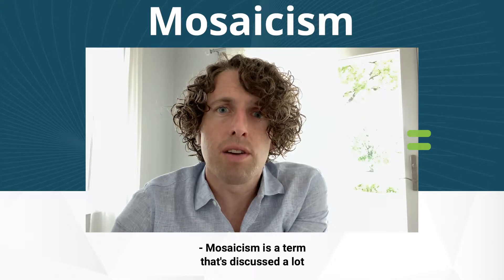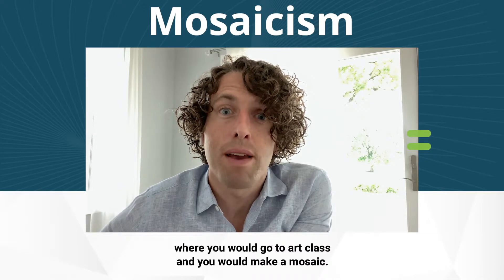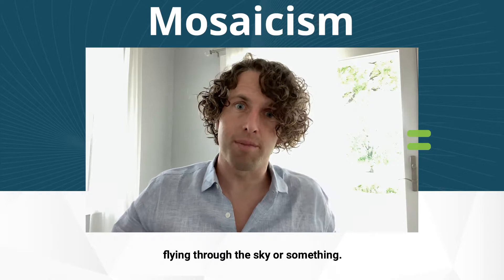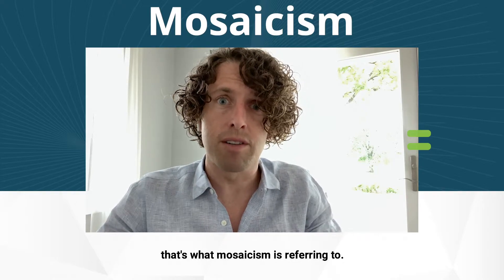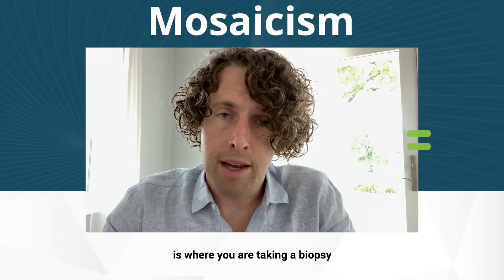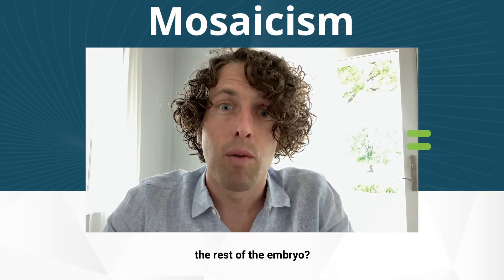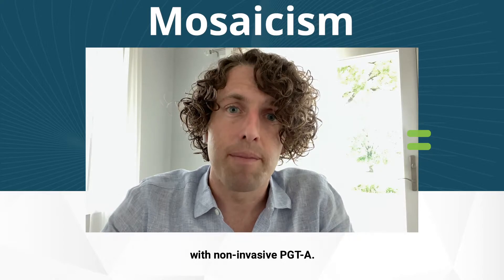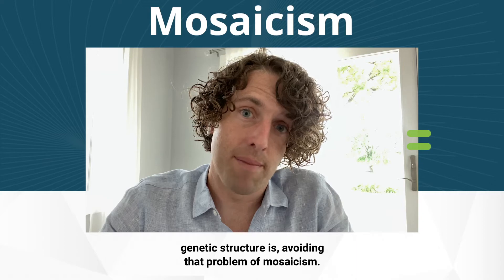Mosaicism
Remember in kindergarten when you made a mosaic out of construction paper? That's what mosaicism is.